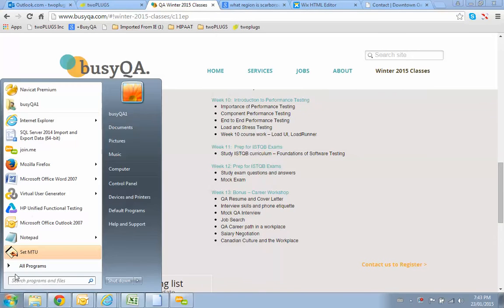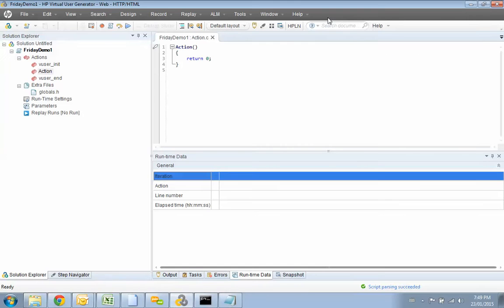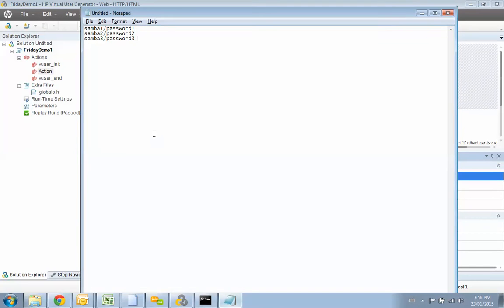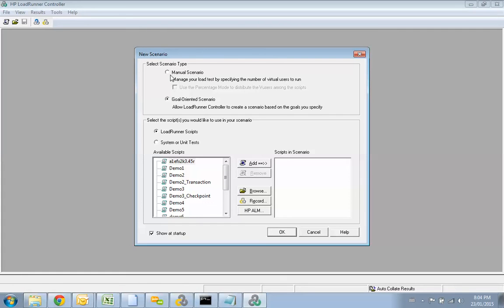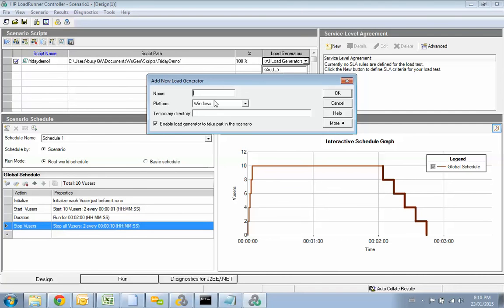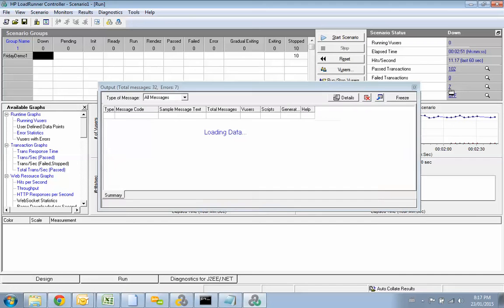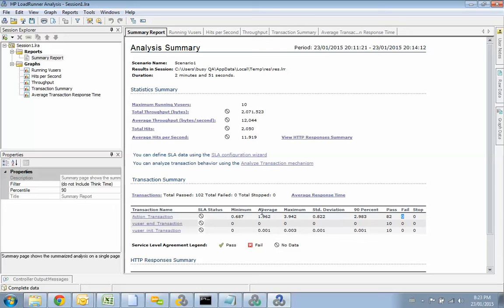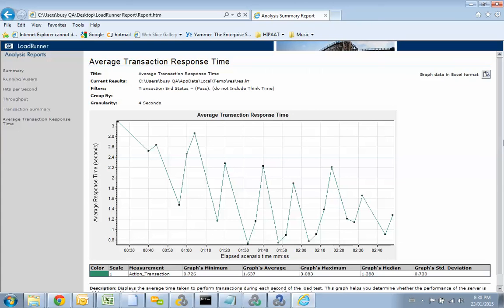Week10 - Learning LoadRunner Pt4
A busyQA video showing how to use LoadRunner Virtual User Generator. Topics (Parameters & Lab session)